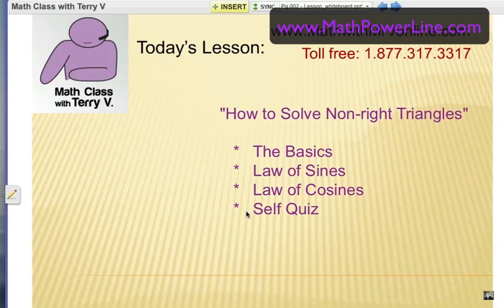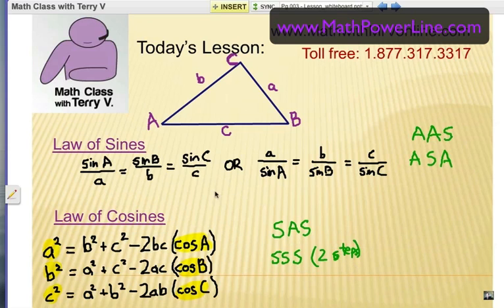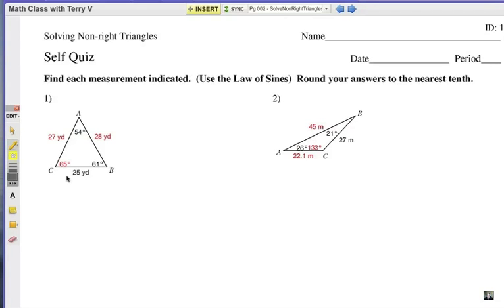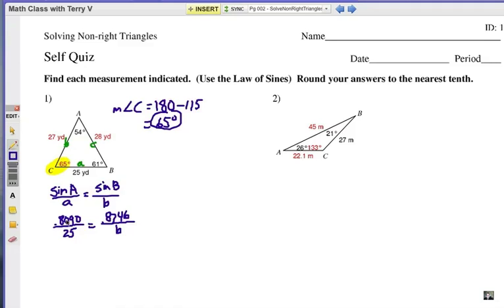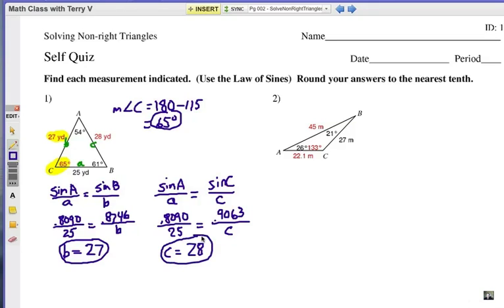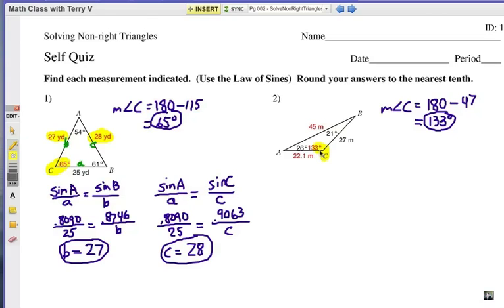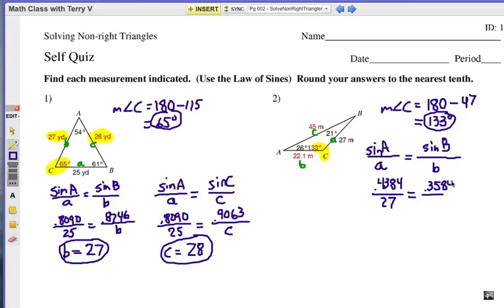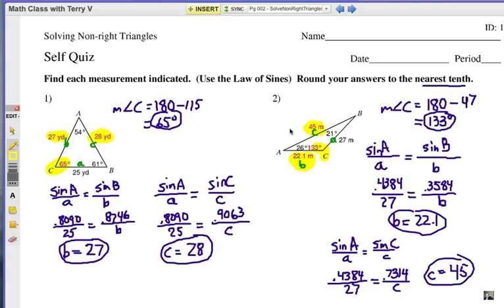How to Solve Non-right Triangles: Self Quiz 1